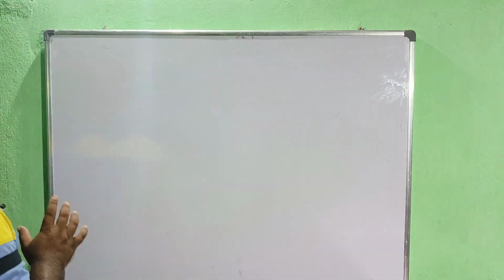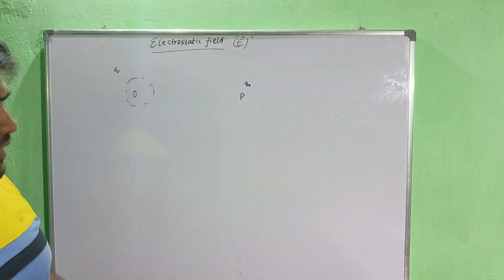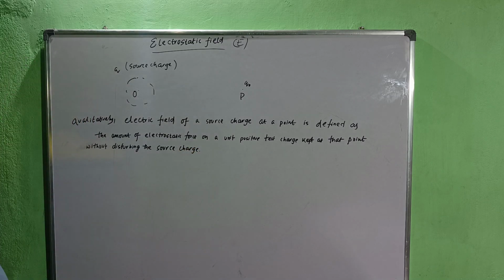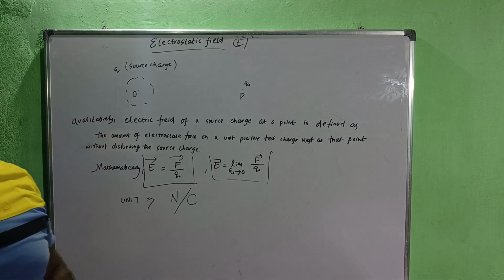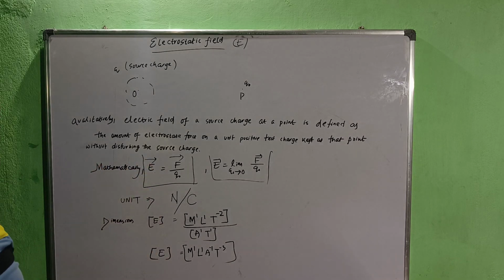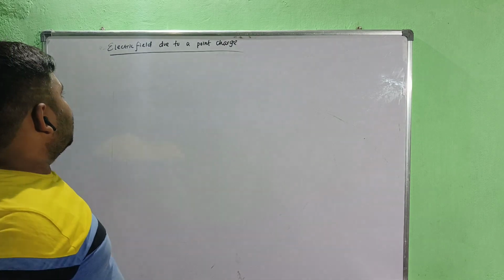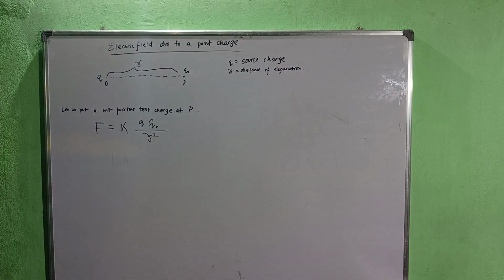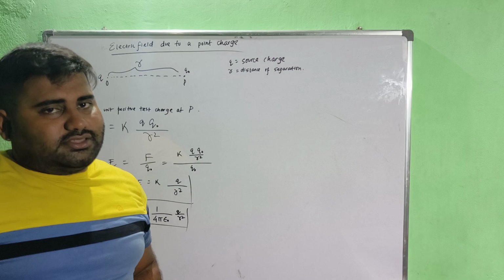electrostatics 2nd lecture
the concept of electric field,it's definition, it's mathematical value, relationship with electric force. electric field of a point charged object.
learning smartly.